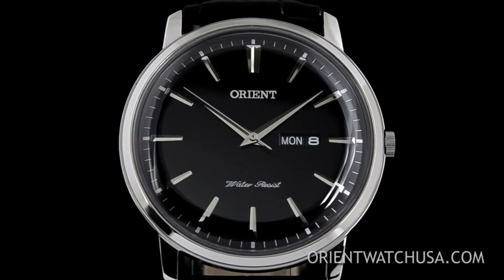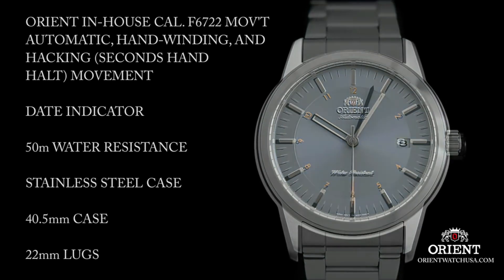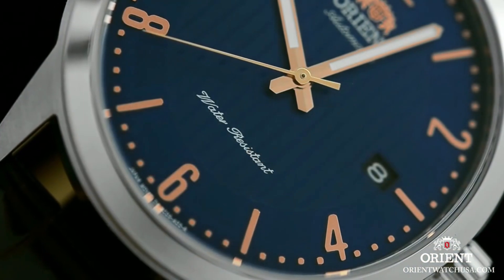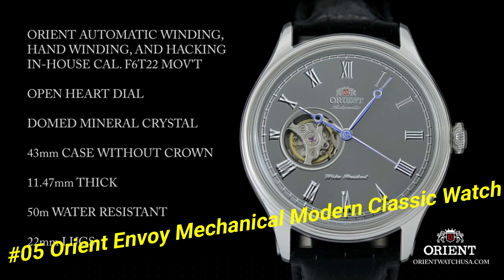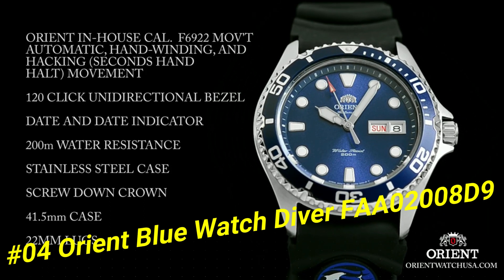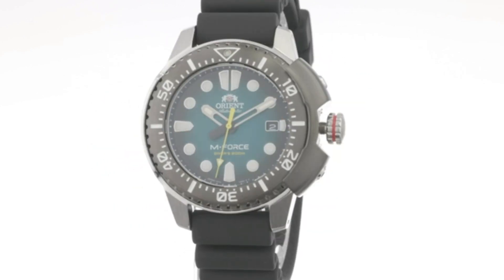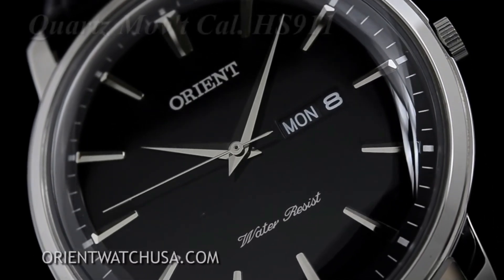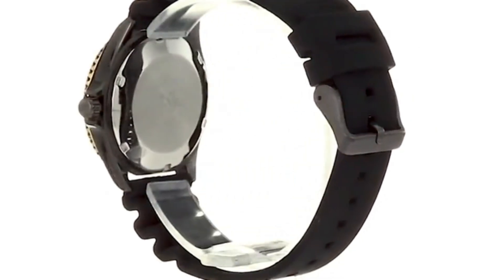Top 9 Best Orient Watches For Men To Buy [2024]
Hello Friends In This Video I will show you the Best Top 9 Best Orient Watches For Men To Buy [2024].

10.Orient Black Rubber Automatic Dive Sport Watch
Diver FAA02007B9
09.Orient Endeavor Chronograph Silver Dial Men's Watch
FTT0Y003W0
08.Orient Men's Sentinel Japanese-Automatic Watch with
Stainless-Steel Strap, Silver, 22 (Model: FAC05001B0)
07. ORIENT "Howard" Classic Automatic with Hand
Winding Watch Blue FAC05007D
06.Orient King Diver Revival 200 M Japanese AutomaticHandwinding Sports Watch  RA-AA0D04G0HB
05.Orient Envoy Mechanical Modern Classic Watch AG0001W
04.Orient Blue Rubber Automatic Dive Sport Watch Diver
FAA02008D9
03.Orient"M-Force AC0L" Japanese Automatic/Hand Winding 200 M ISO 6425 Diver's Watch
02.Orient Men's 'Capital Version 2'  FUG1R002B9
01.Orient Men's Kamasu Stainless Steel Japanese-Automatic Diving Watch RA-AA0005B19A